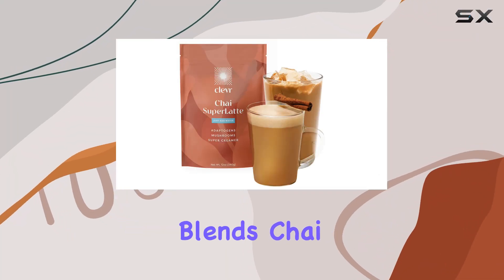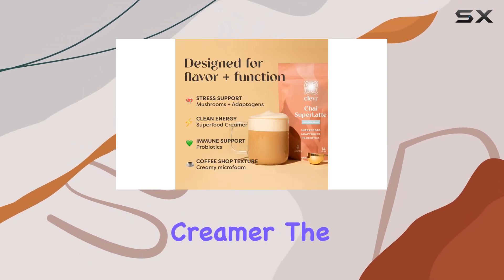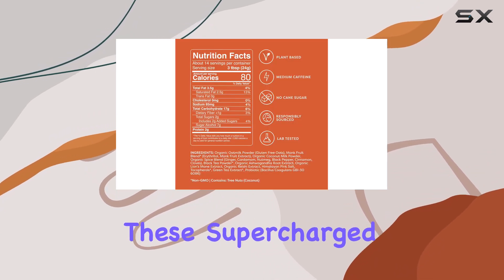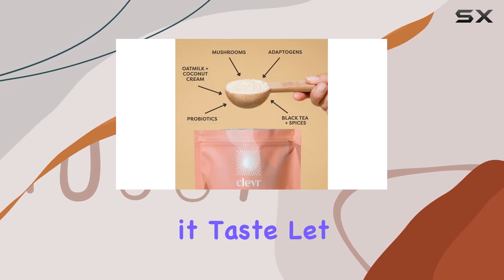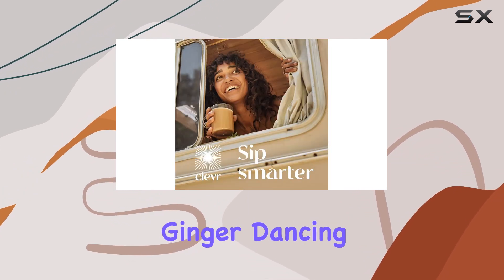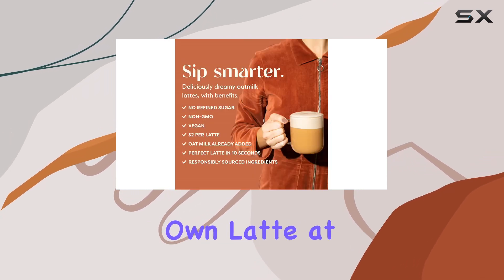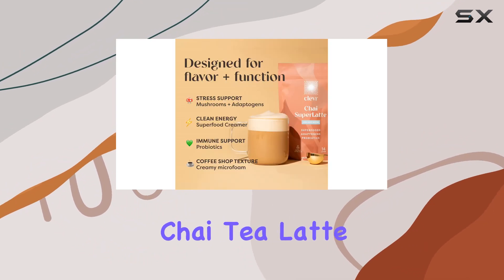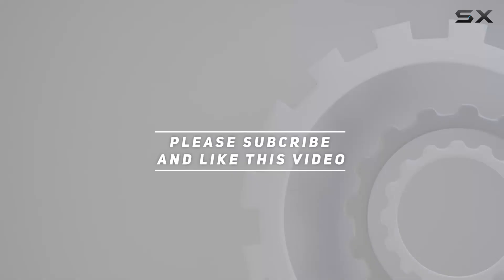Clevr Blends Chai Tea Latte: Elevate Your Morning Routine with Supercharged Goodness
0:00 Intro
0:06 Review

Things that we mentioned in this video:
Clevr Blends Chai Tea : B09H89B6SN